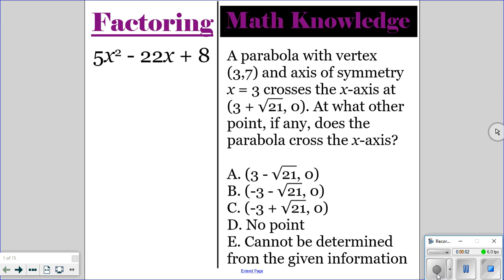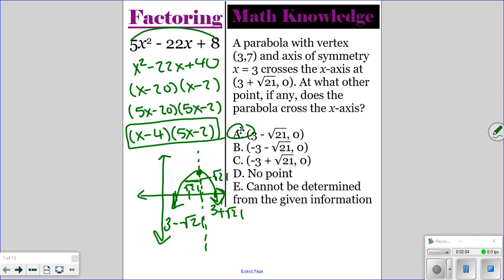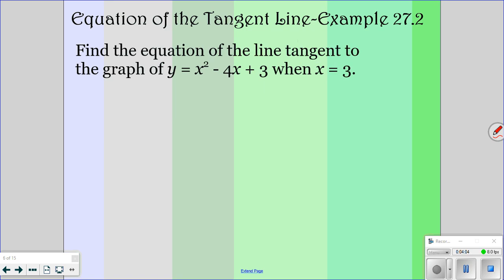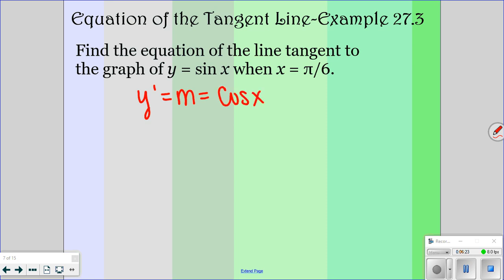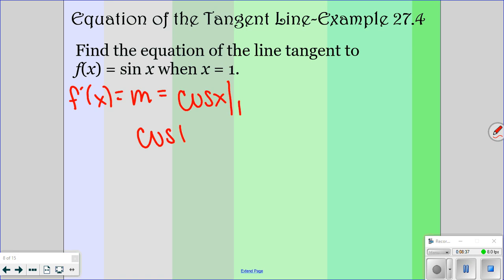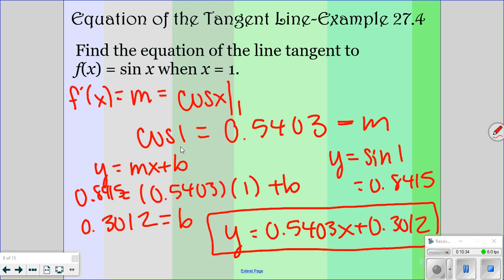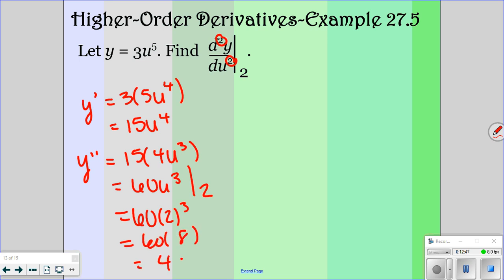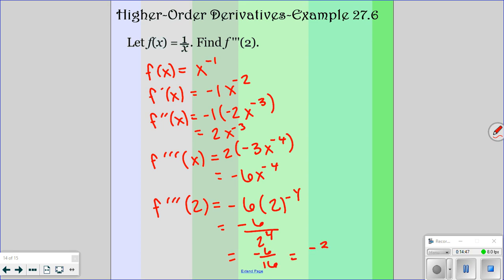Saxon Calculus Lesson 27